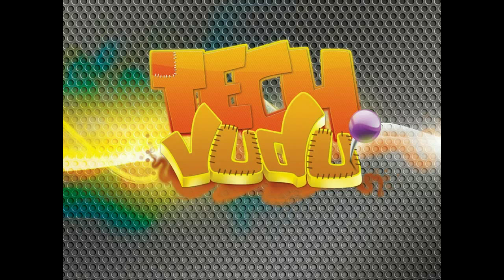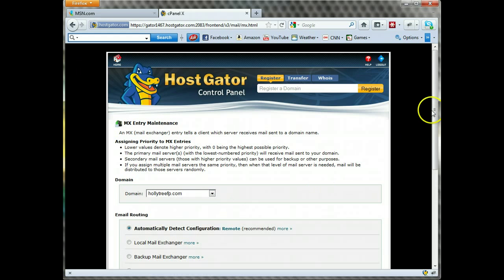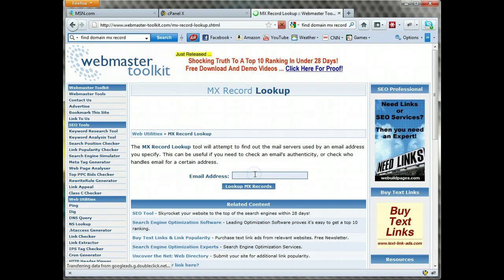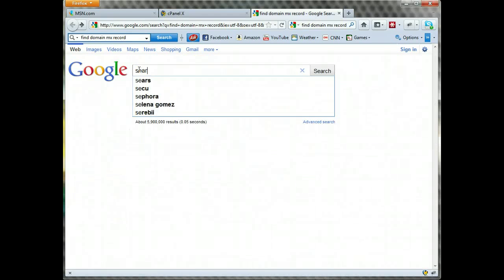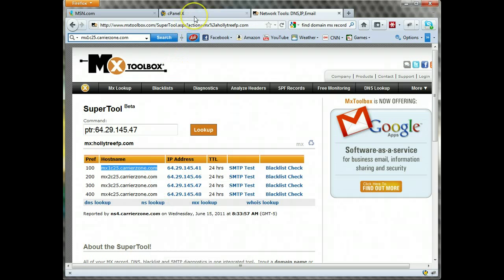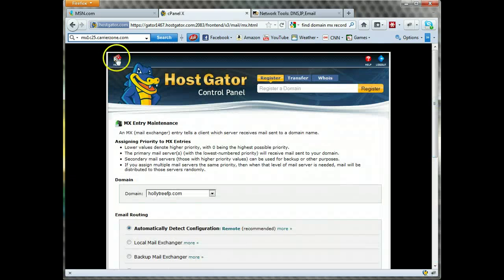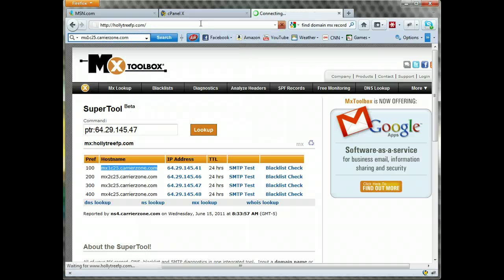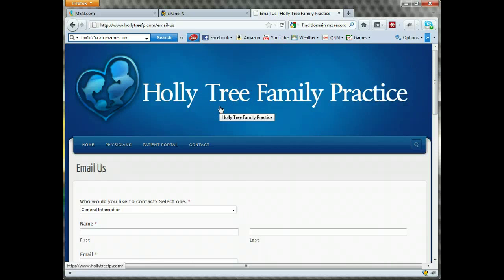Website and Email on different hosts - Wordpress Form Setup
How to setup Wordpress forms when website and email servers are on different hosts.